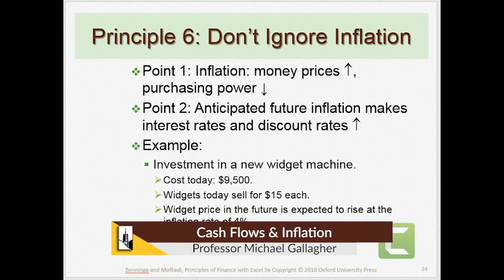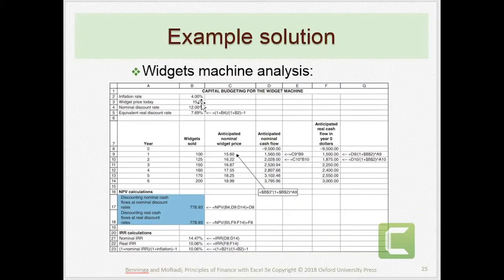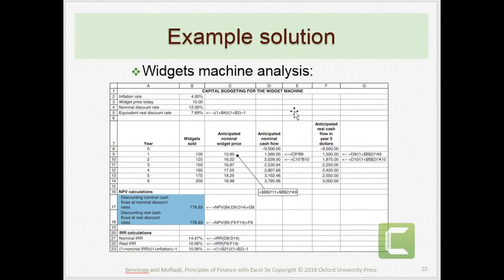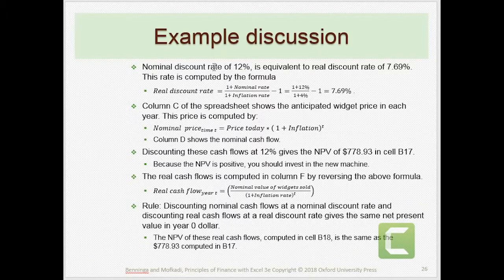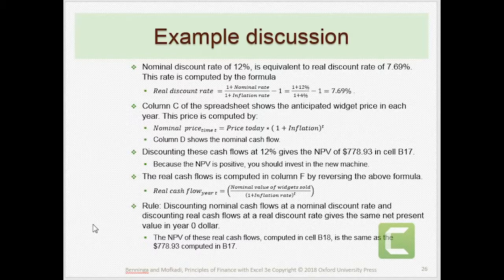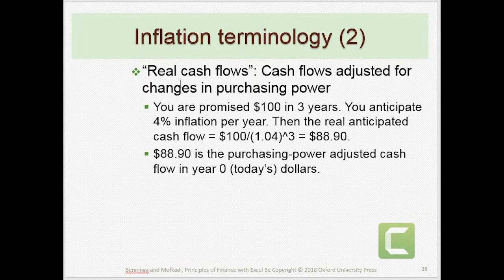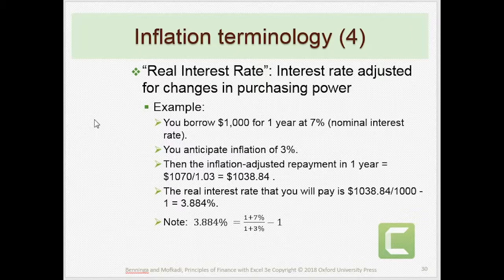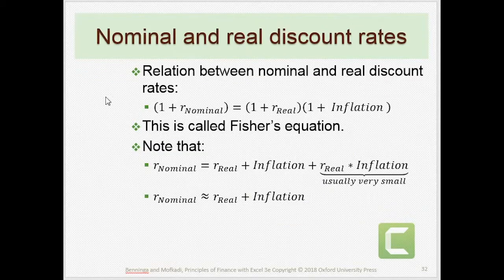Cash Flows & Inflation MBA634